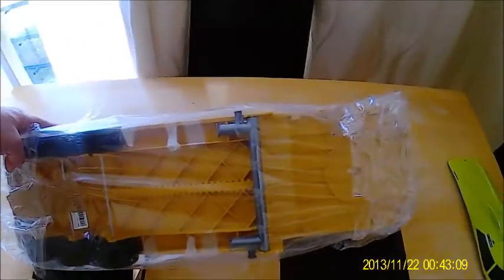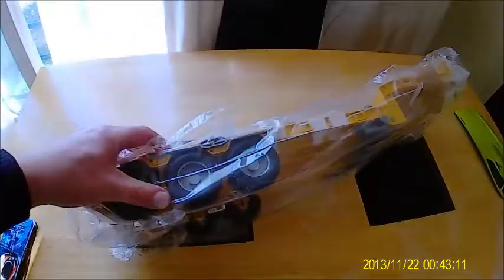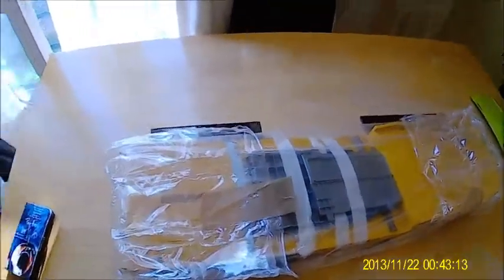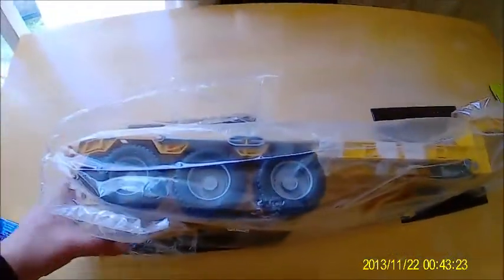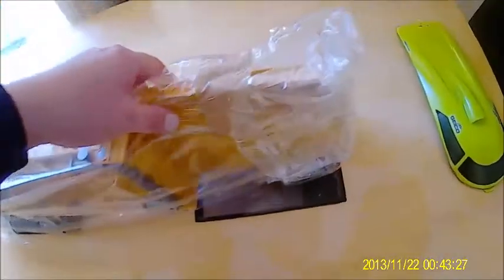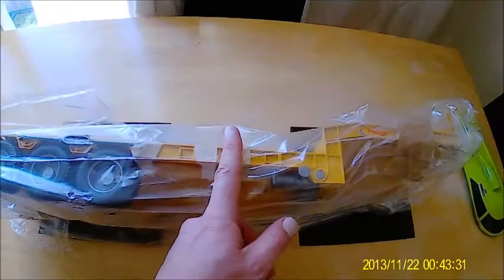Rc Bruder trailer extension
welcome to my channel .in this video I have for you Bruder trailer 1:14 scale , I will make some changes to the trailer to use it on my Rc Mercedes Actros , the making of the trailer will be in the next video so please subscribe and like to see the final great idea that will give you joy.
Thanks
Hobby Moe